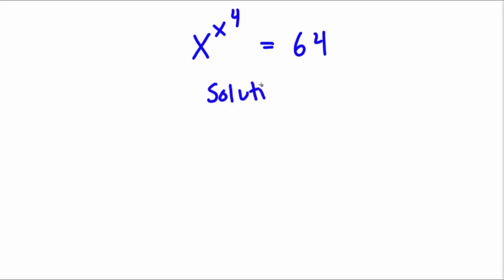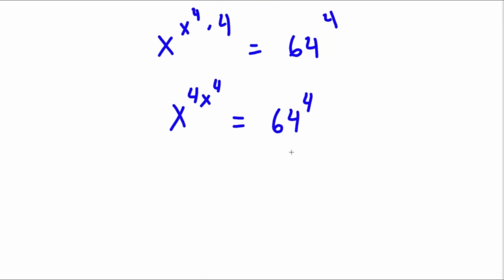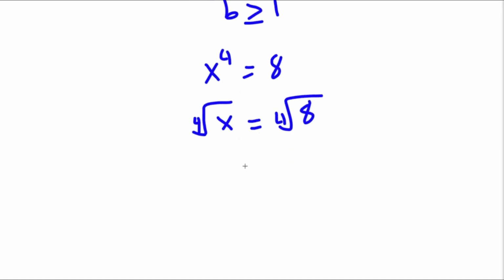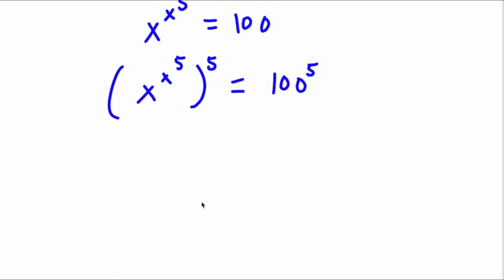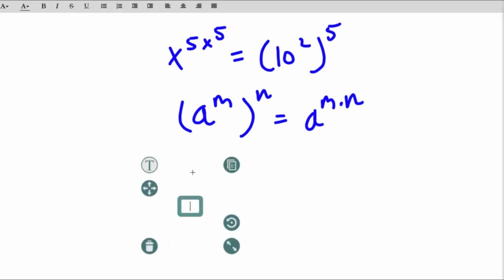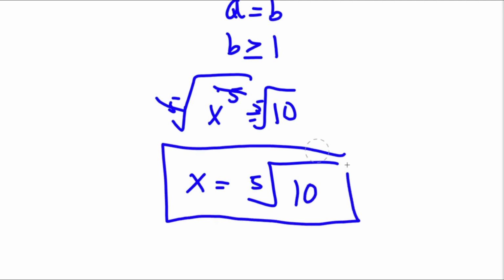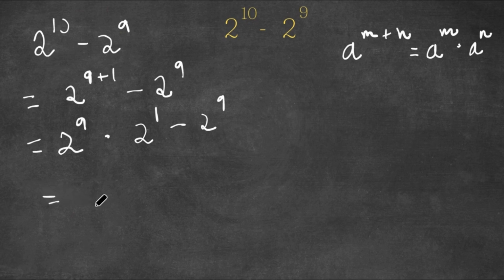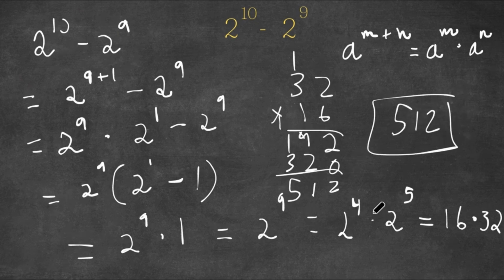Einstein Failed To Solve This | A Challenging Exponential Problem